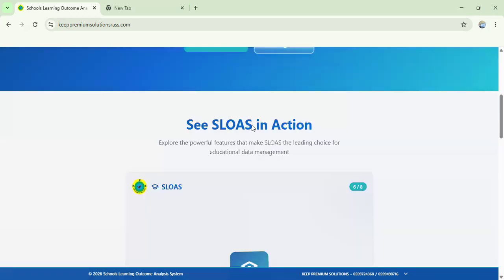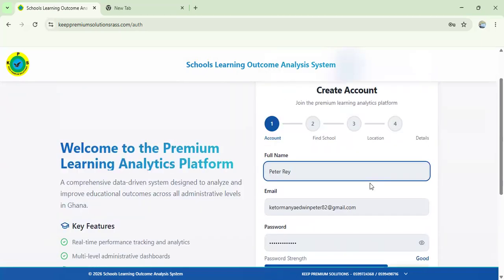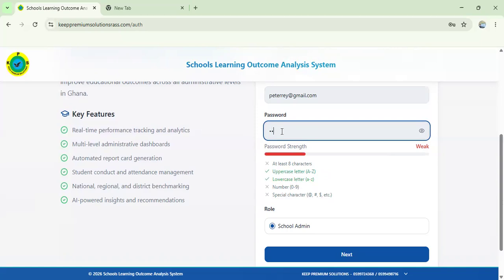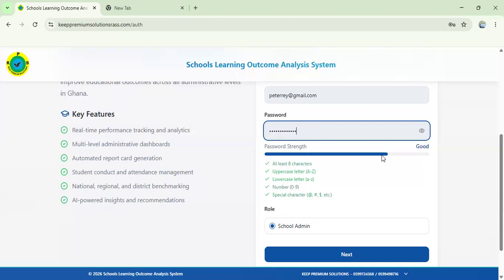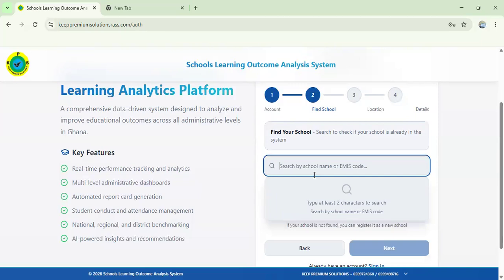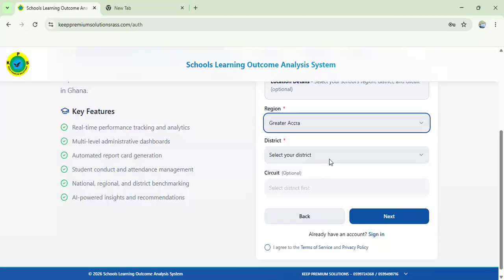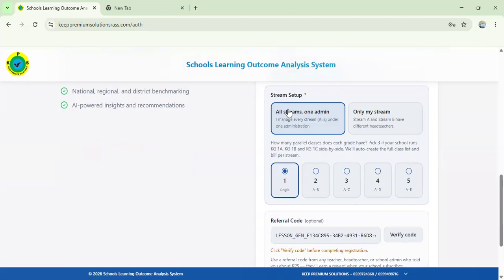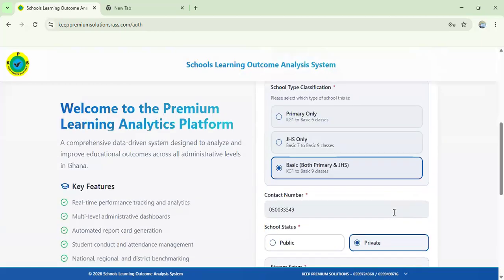RASS: School Admins Sign Up Tutorials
How to sign up to the Schools Learning Outcome Analysis System by school admins